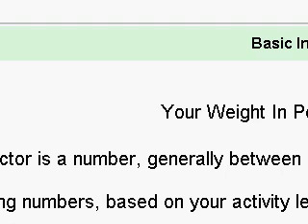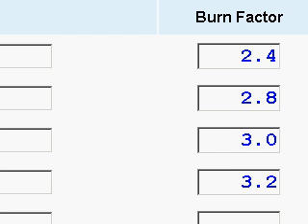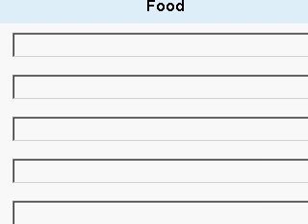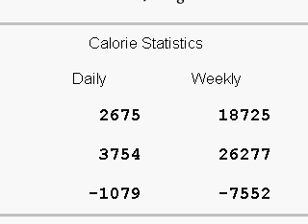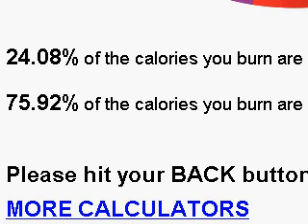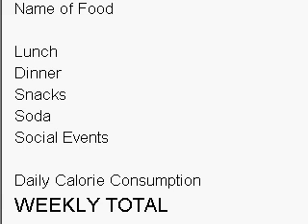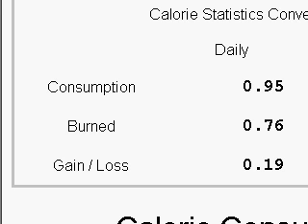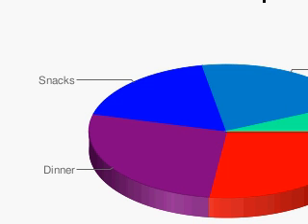calorie calculator with calorie consumption chart - morecalculators.com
Tutorial video showing how to use the features of the calorie calculator with calorie consumption chart found